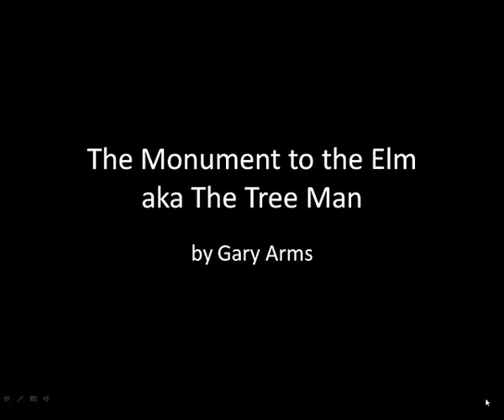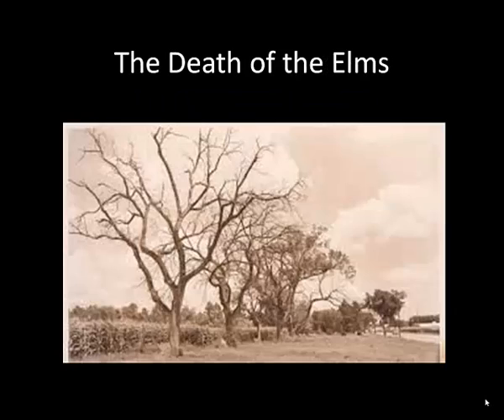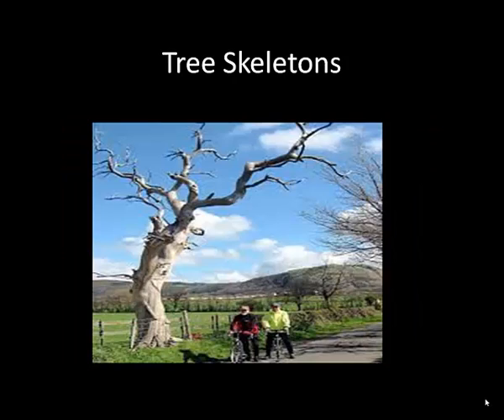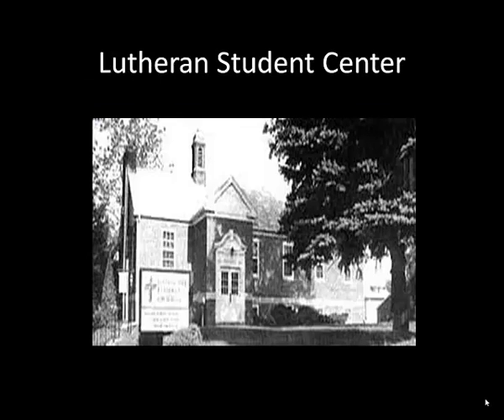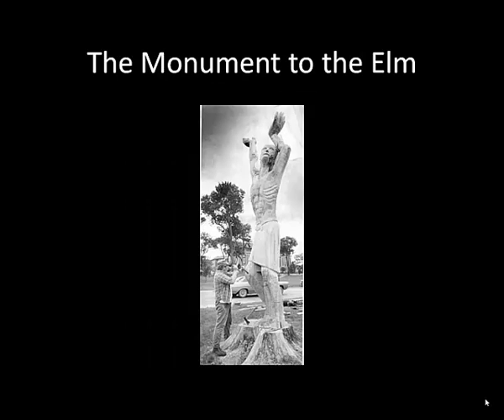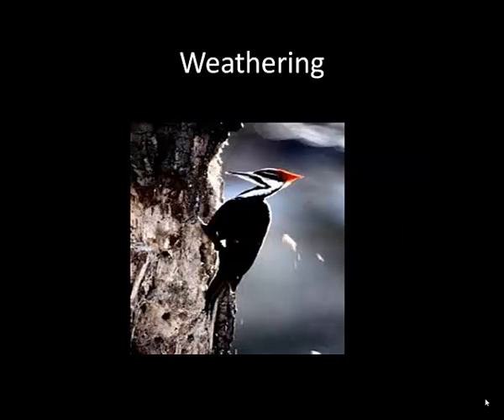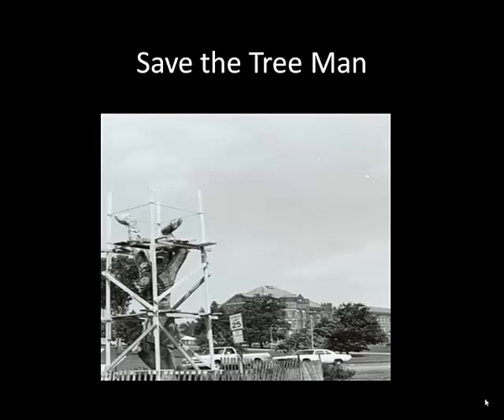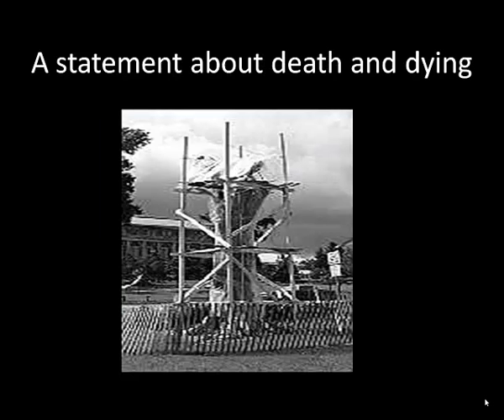The Monument to the Elm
The life and death of the Tree Man, a sculpture next to the University of Northern Iowa.